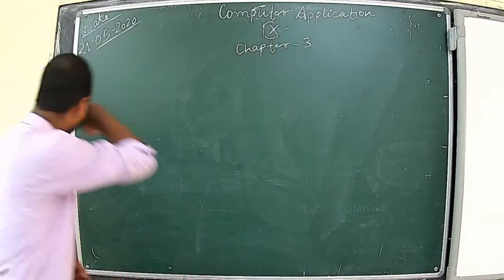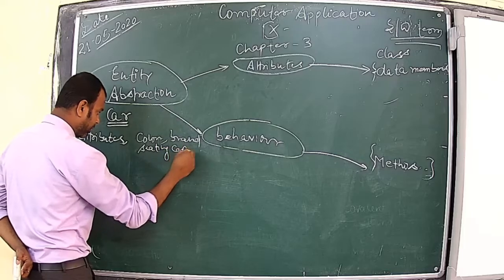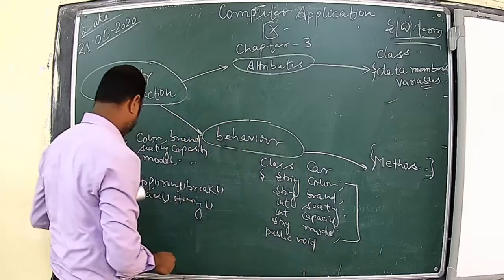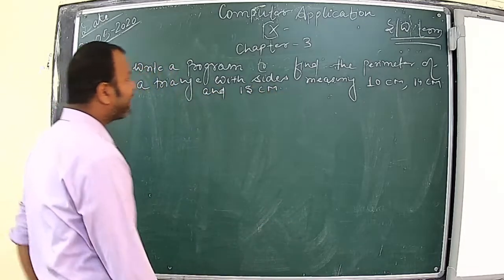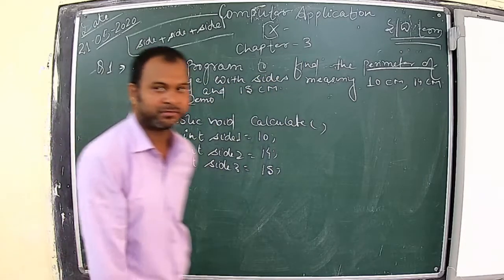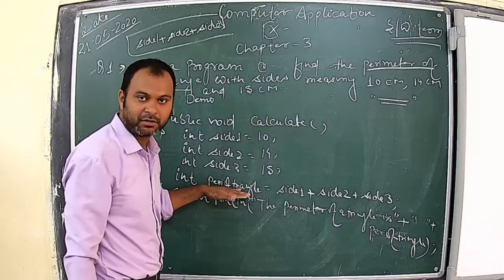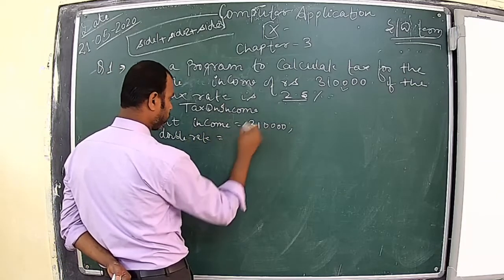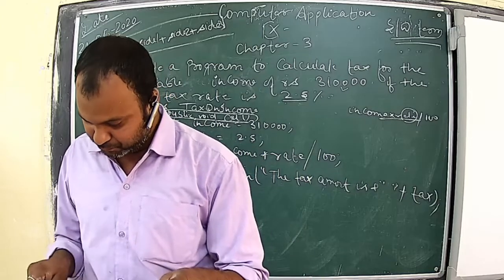Mr Rahul Mishra Class 9th Computer Chapter 3 Part 1 (21-05-2020)